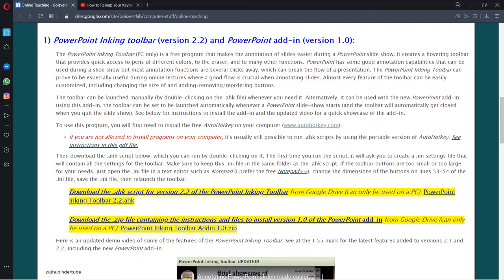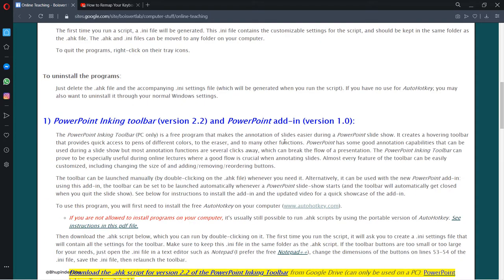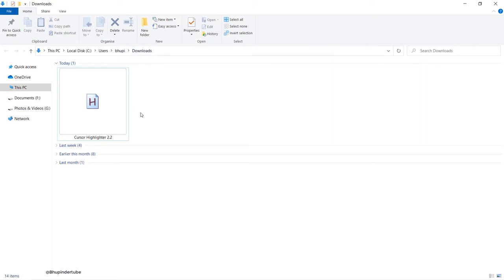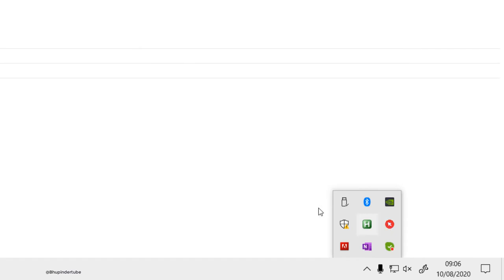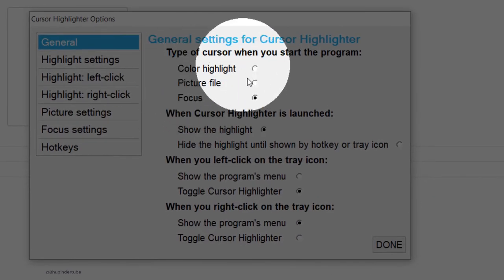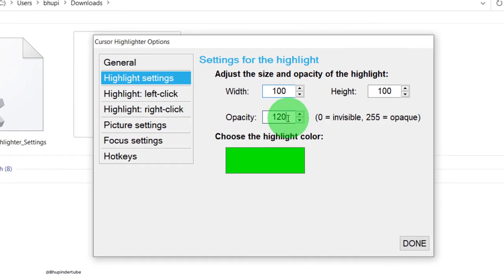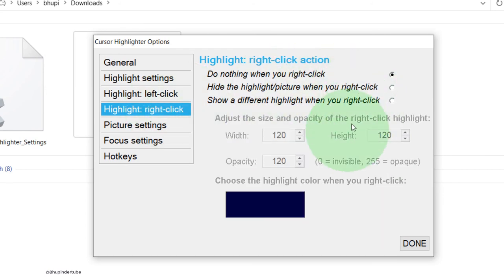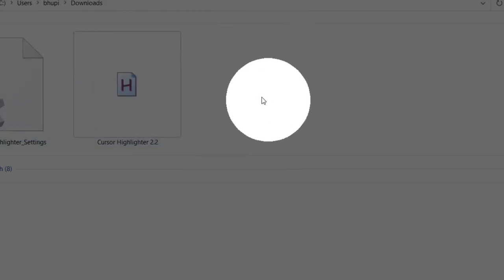How to Highlight Cursor For Free Windows 10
In this video, I'll show you how to use cursor highlighter in windows 10 for free. Using highlighted cursor is very useful if you're giving online lectures or tutorials on youtube.